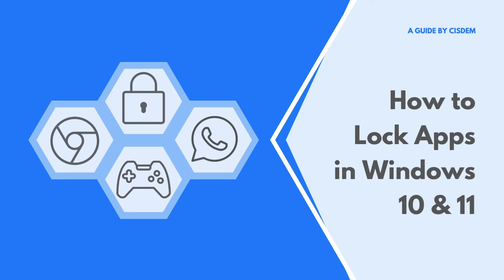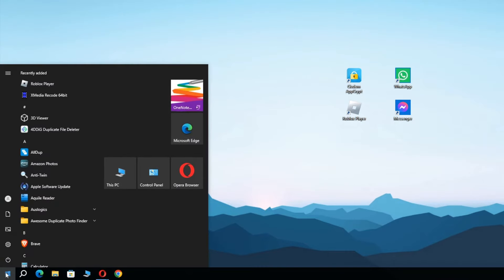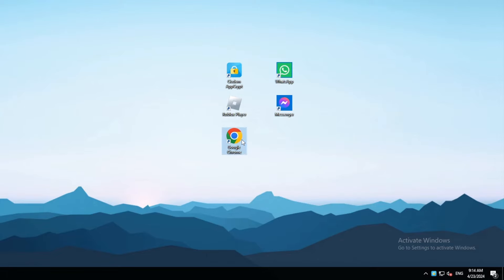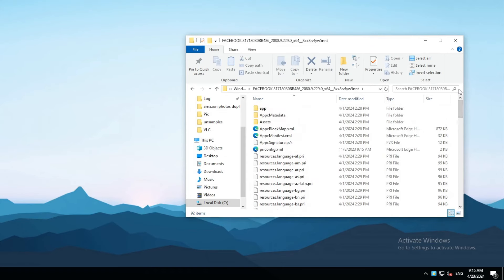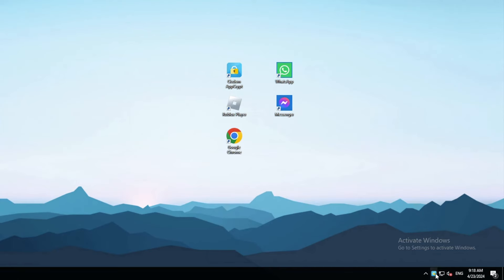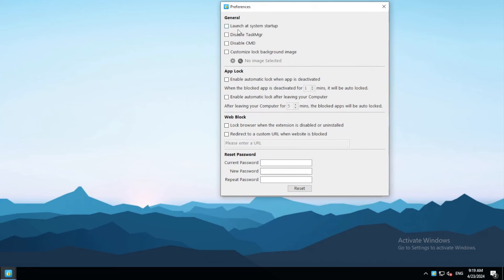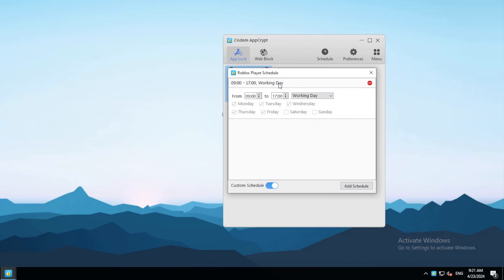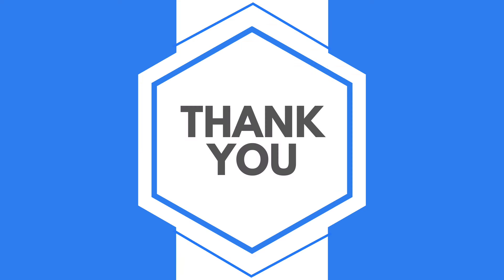How to Lock Apps in Windows 11 and 10 With Password - Permanently or at Certain Times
This video shows you how to lock apps on Windows PC easily and effectively. You can lock them forever or only during certain times.

Step 1. Download and install the app lock.

Step 2. When you open the app lock for the fist time, set a password

Step 3. Click the app lock's icon on the task bar, which will open the app lock's main window.

Step 4. Use drag and drop to add the apps that you want to lock.

Locking certain apps on your Windows 11 or Windows 10 computer can prevent unauthorized access to them and help guard your privacy. Locking game apps during certain hours can help reduce time spent on them.